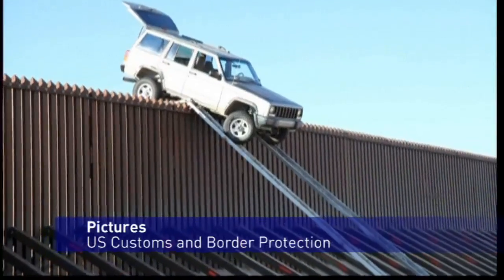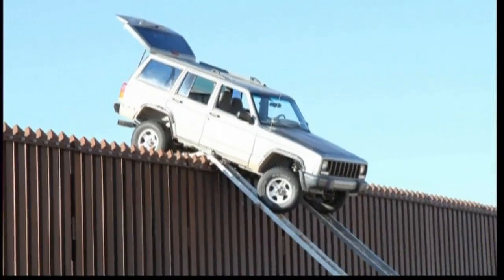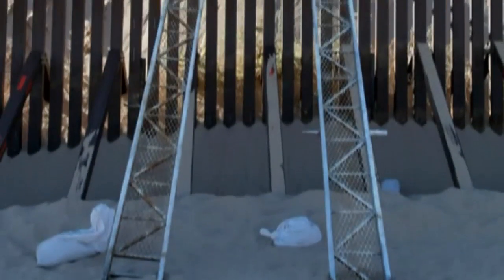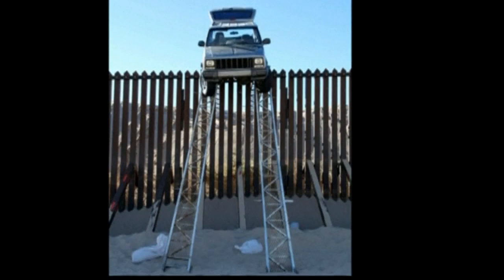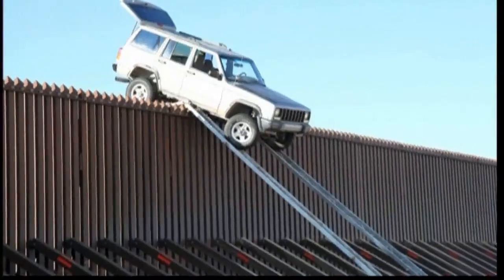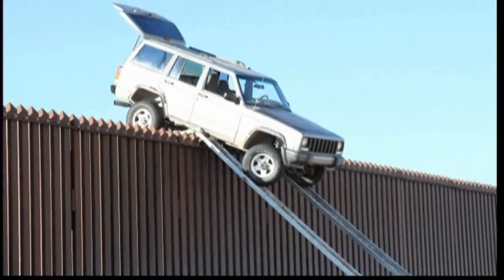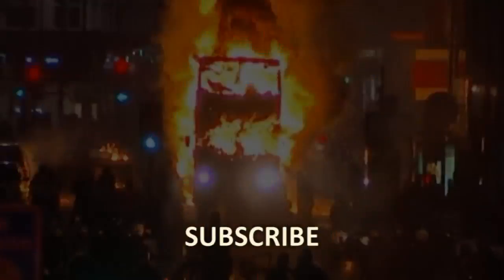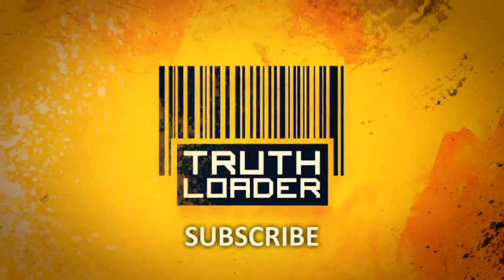Mexican smugglers leave Jeep teetering on edge of California border fence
The US Border Patrol has released photographs of a vehicle left teetering on a border fence, after smugglers escape. Report by Louise Hulland.